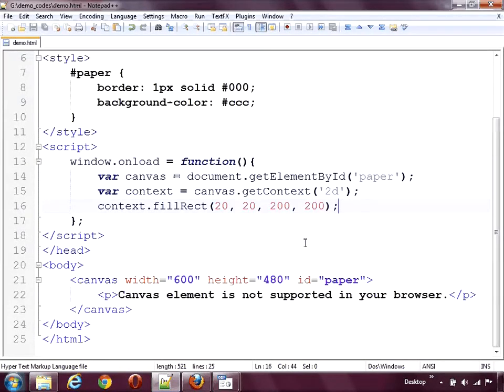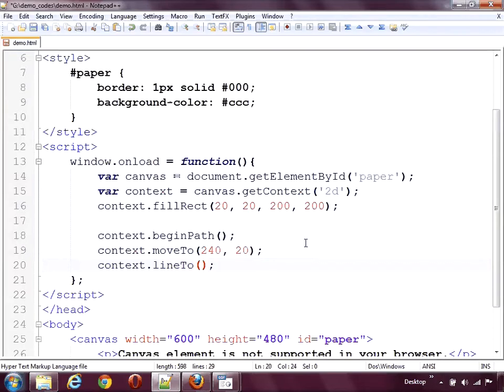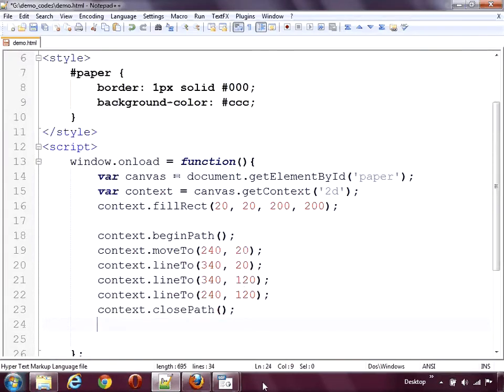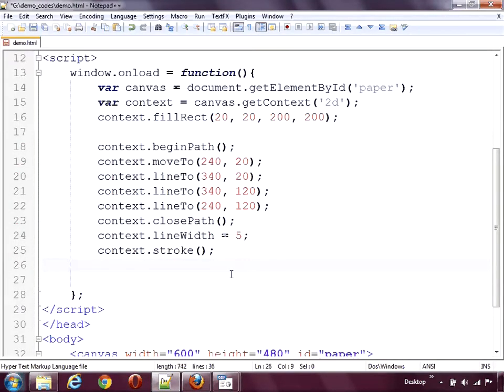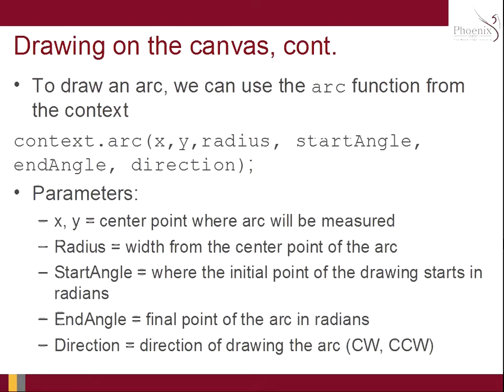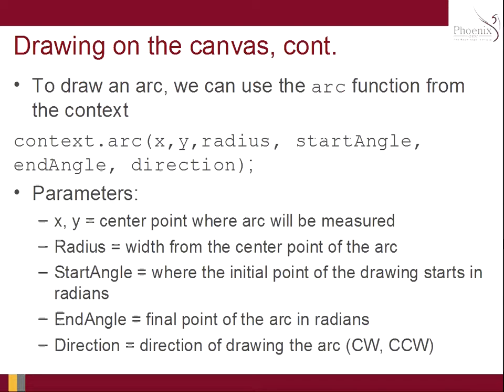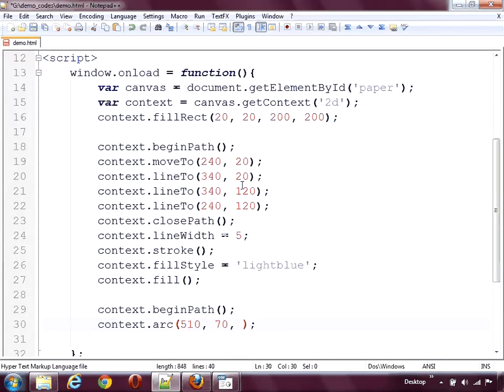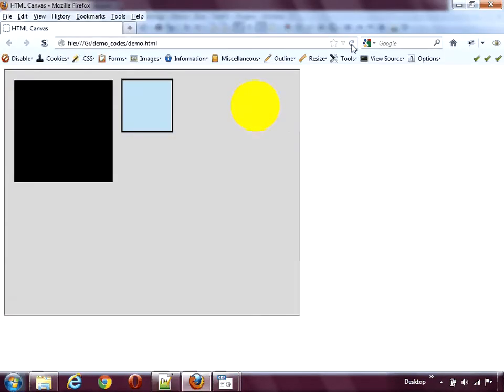Canvas Part 2